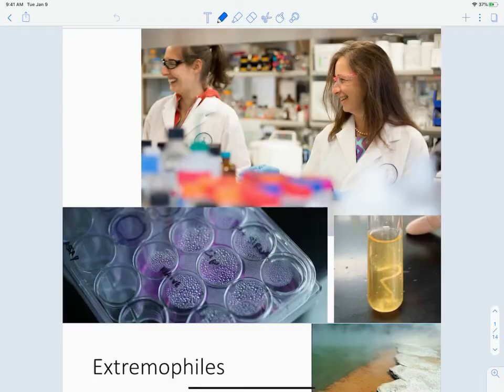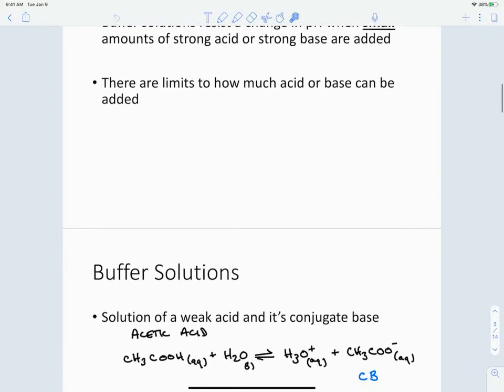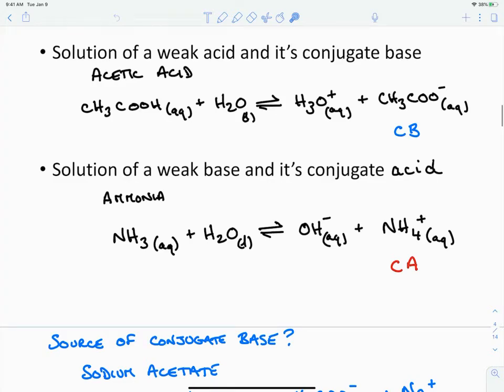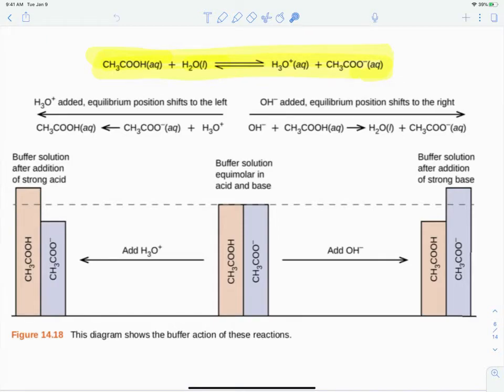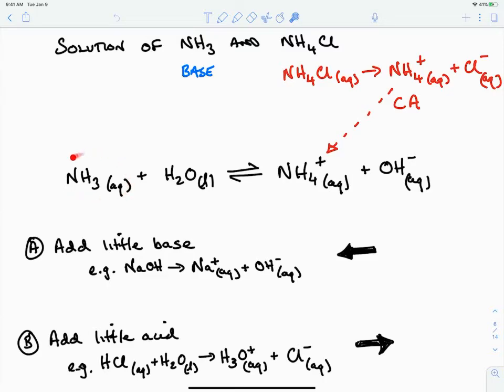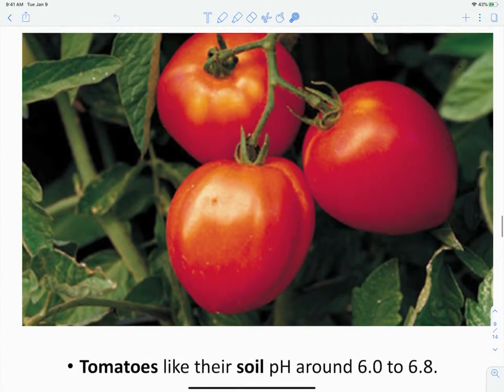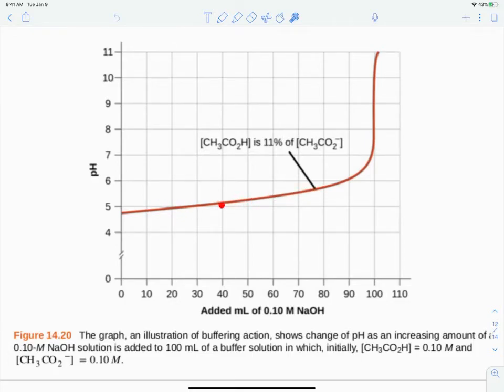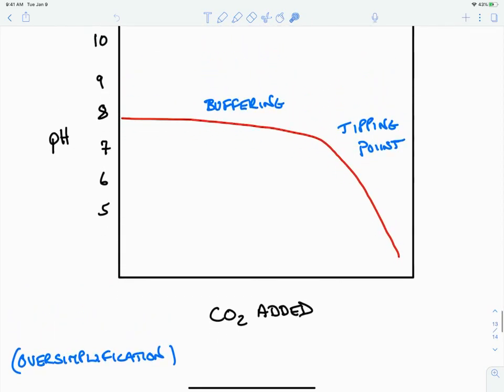Dr Teece introduces the world of buffers